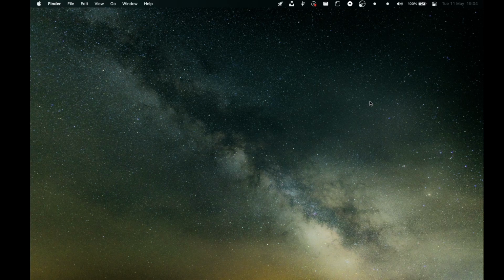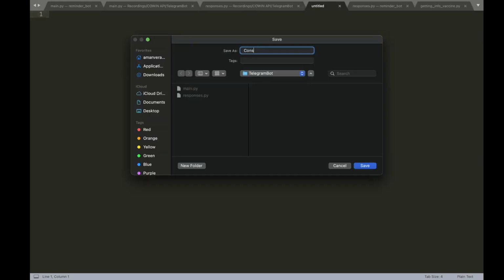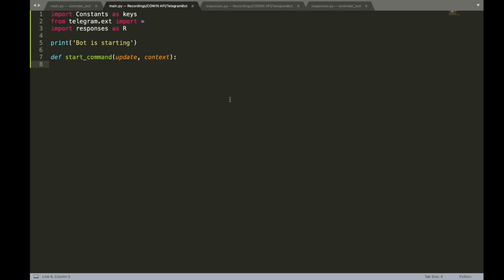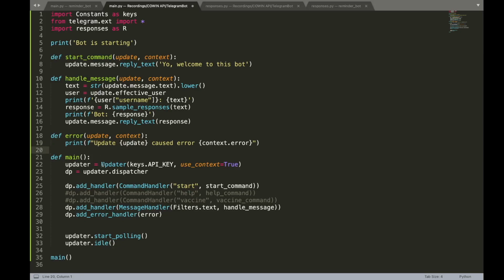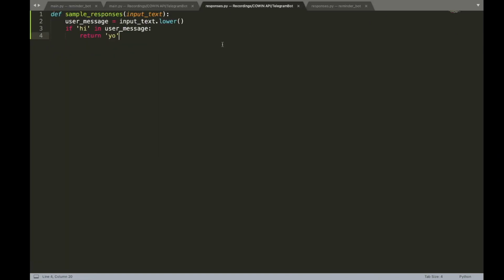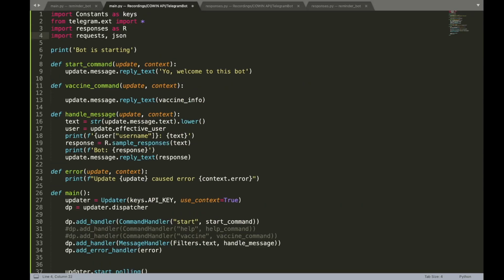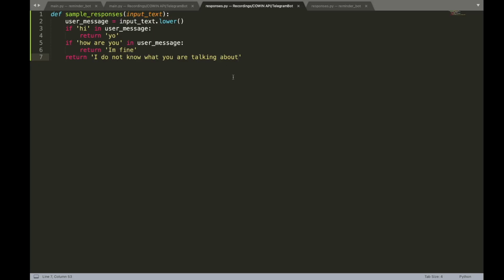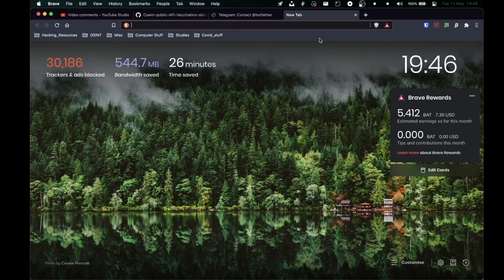Making a Telegram Bot Vaccine Tracker with Co-WIN Public APIs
In this video, we are combining the Co-WIN Public API with the Telegram bot to make a bot that can reply back to you with information. My version of the code replies back with information, you can set up your version as you please. Please refer to the links given below. :)

Command: pip3 install python-telegram-bot